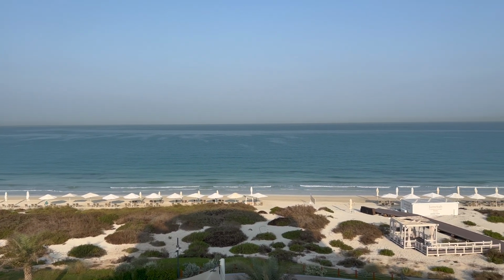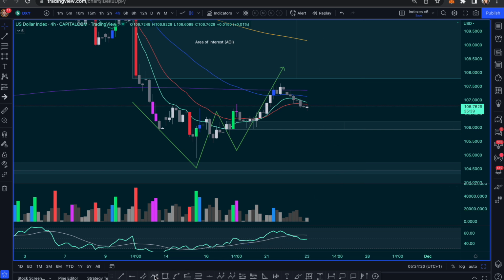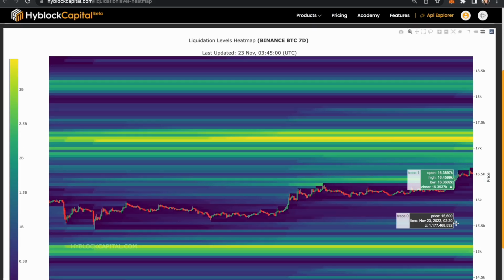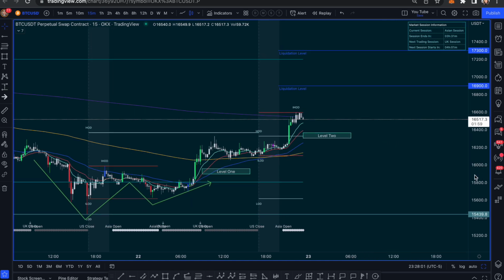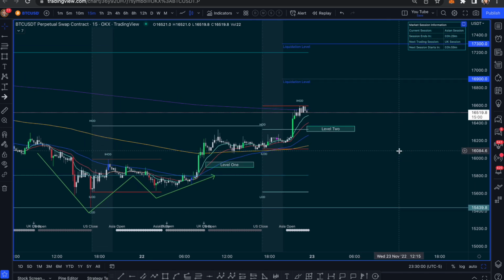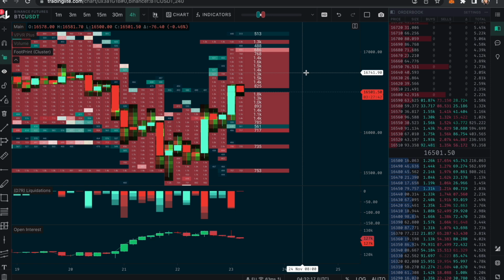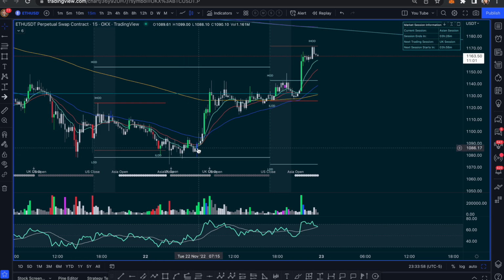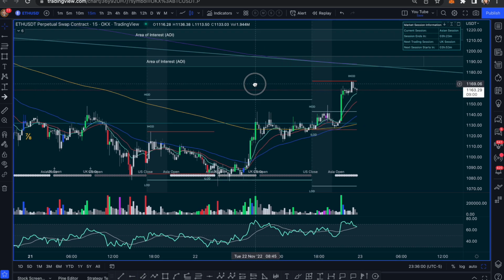Bitcoin Hunting $17,000 Liquidity before FOMC Meeting Minutes!